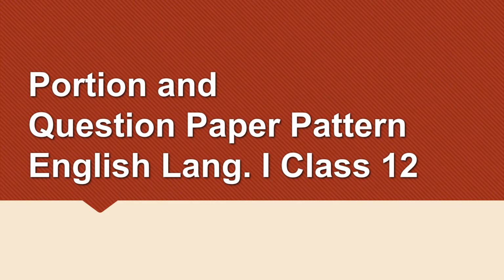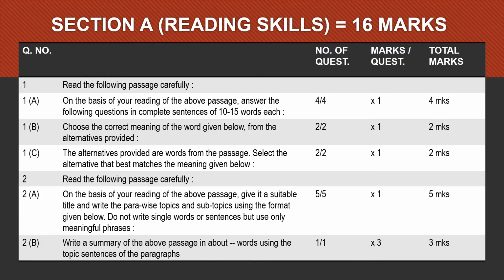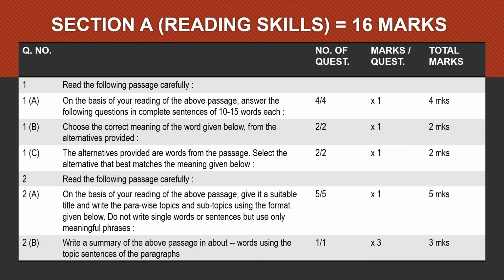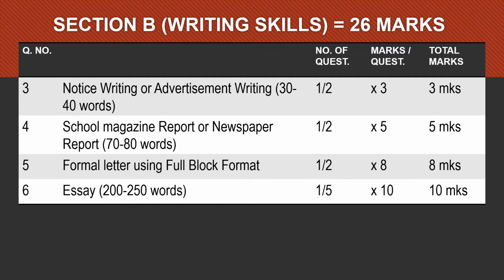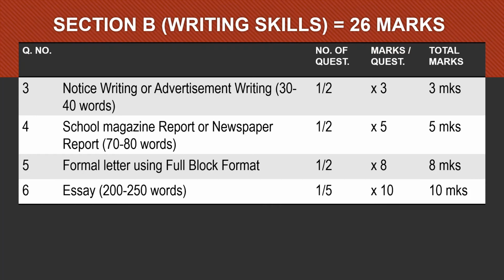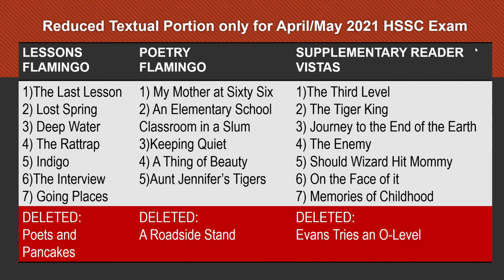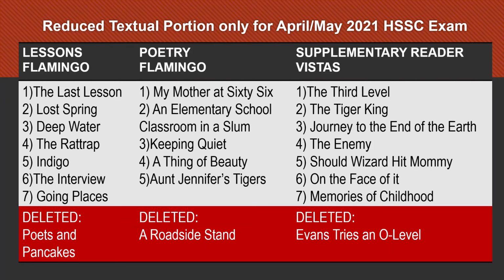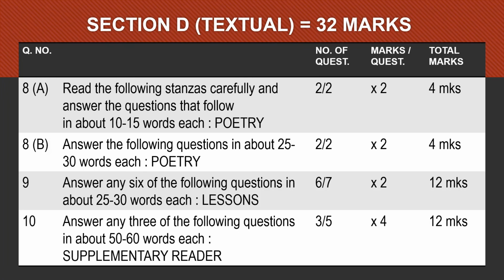Goa Board English │ Class 12 │ HSSC Question Paper Pattern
HSSC Question Paper Pattern